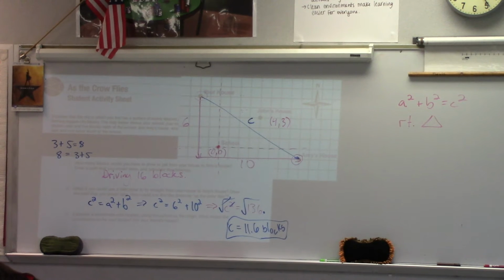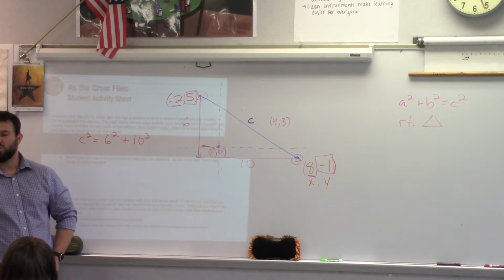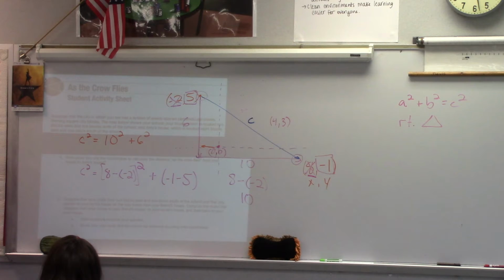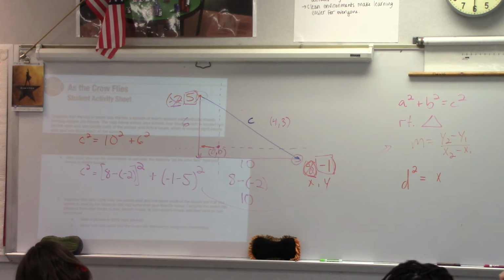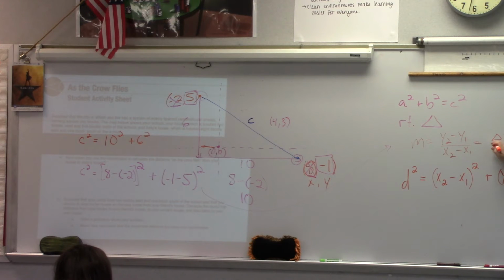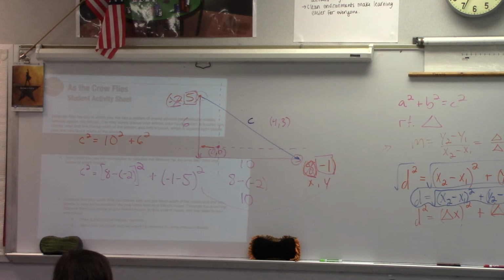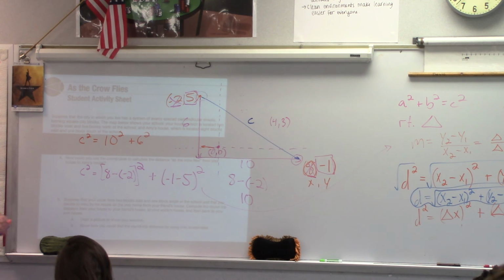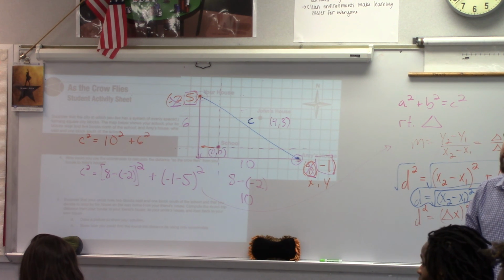Sept 23 Geom w DA As the Crow Flies: Distance pt 2 (Distance formula, specifically)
This is where I used student's work on "As the Crow Flies" to develop the distance formula, but we also discussed two other ways to calculate distance. Use whichever you please, but you must know how to calculate distance.